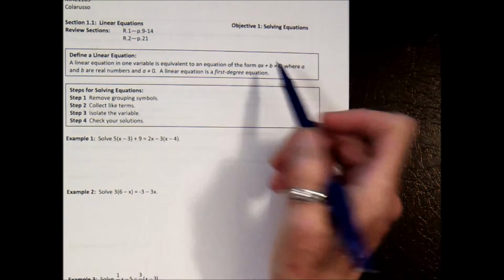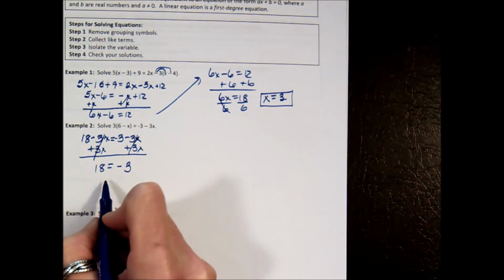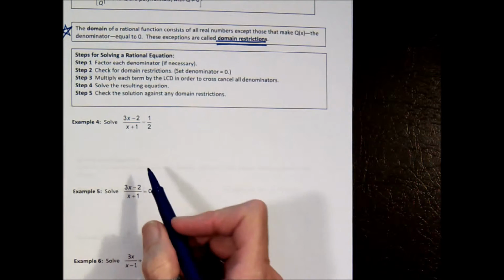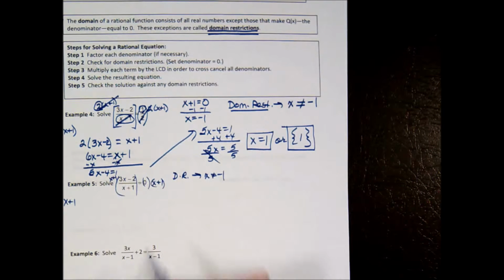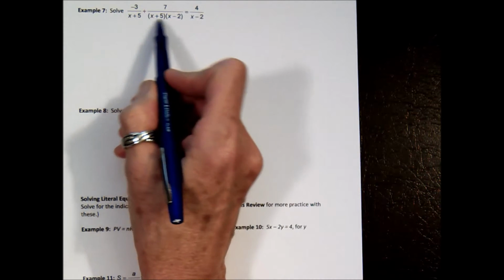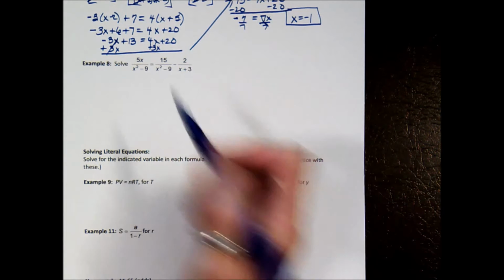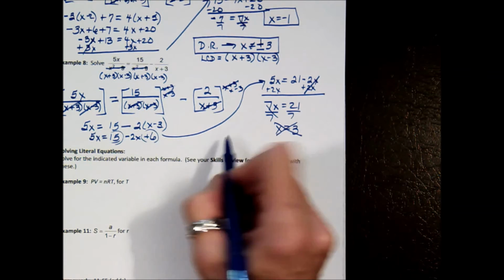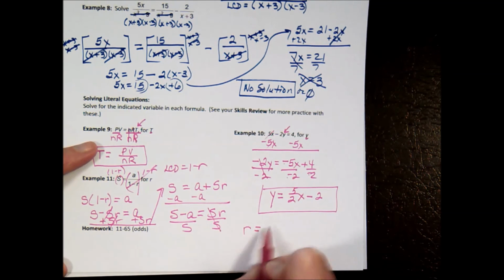Solve Linear and Rational Equations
Basic review of solving linear and rational equations from prior courses